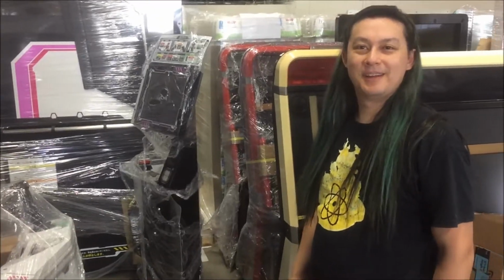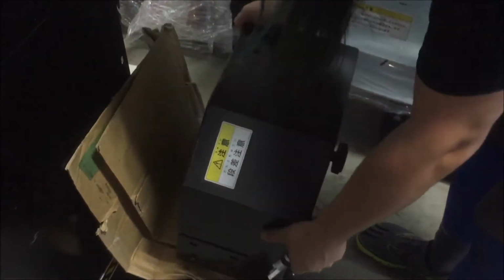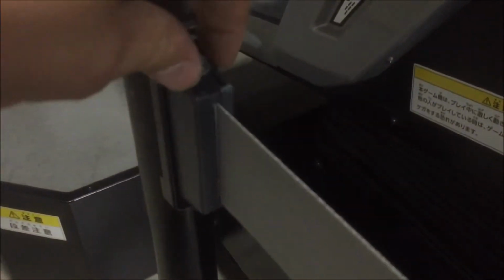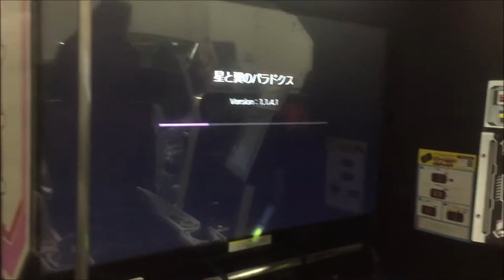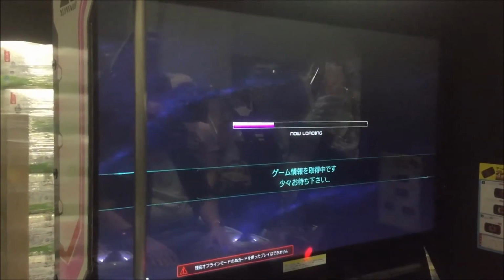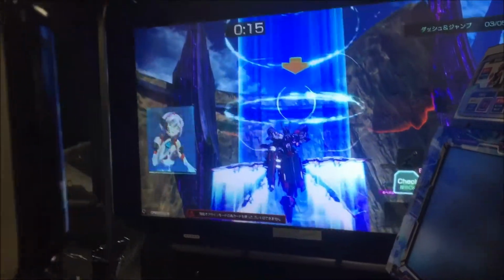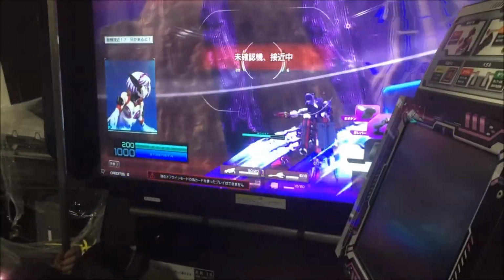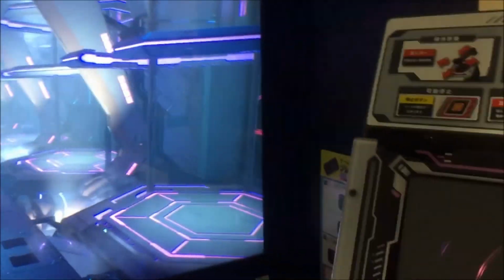Starwing Paradox arcade motion cabs?!!! Unwrap, overview, test play #1!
This has been a VERY long-awaited treasure for us, finally here!  We have been wanting this since the beginning of the year, and have been waiting since June when we finally ordered a pair for them to get here.  Starwing Paradox is a motion seat mech combat game.  This is extremely new, both shocked and somewhat surprised we got these out of Japan so early.  A combination of size and COVID were probably factors in the ability to purchase these.  I can guarantee you I wouldn't have been ready to make the investment if they were priced much higher.

Some details about the cabinet!  This came in 3 pieces, all of which are actually surprisingly small in their most narrow dimension, meaning every part of this should fit through normal size doors.  Obviously things like the screen are quite tall, but the ease of the pieces to move around is very nice.  I have given thought to how I would transport this for an event though, and I'm really not sure.  The assembly (and thought of future assembly) does not seem too bad once you know what needs to be plugged in where, but it is extremely time-consuming.  Only someone familiar with the cab would be able to take it apart and put it together in the amount of time that would be considered reasonable for an event.  As for transport, it's most efficient fully apart, but much faster to move together.  There will be some venues this cab will probably just not go to due to difficulties moving in and out.

The only place with a lot of cables to hook up is between the main body and the side monitor.  There were a lot of connectors, and we missed both AC power cables coming from the monitor.  This led to the dll error, and the touchscreen not coming on throughout the video.  Lots of troubleshooting trying to figure some things out there.  Also, routing video to the main monitor was a bit less straightforward as well; it is routed through the AverMedia capture card (yes, you can record video to SD while playing!), and though we had it hooked up, the USB port we used to power it wasn't actually hooked up to anything.  There will definitely be some messing around with internal cable routing to actually connect everything.  Did I mention USB port?  It has a USB charging port for your phone built right into the cab :)

Other hiccups; the bolts/brackets and stanchions were in a box on one cab, the stanchion frames in another.   The left side flaps were on one cab, the right ones on the other, leading to some confusion where to put them.  There were 3 bolts in the cab that took over 30s with an impact driver to get to budge; one stripped.  I've never seen a hex bolt strip like that.  INCREDIBLY tight!  That one will absolutely have to be dremeled off.  Other than all that we figured it all out pretty simply.  Wish I recorded some of the "OHHHHHHHHHHHHHHHHHHH" moments though, gold was lost!

As for gameplay, I'm still picking everything up as I only played a few games when I was in Japan last year.  There are two boost pedals; one to boost up, and one to boost horizontally.  There is a weapon select wheel and two firing buttons on the joysticks, as well as a charge dash button.  I will go more into depth with this stuff in a later video when we test the video capture, as I believe there is a simple and more complex control scheme.  Since the touchscreen wasn't active in this test play, we think he was using the simple scheme; I played a game after and it did not feel remotely as easy.

Again I'll comment more on this when I revisit the game later down the line!  For now, it only allows the play of the tutorial stage without network support.  It is super limited, so I hope to have more available in the near or far future!